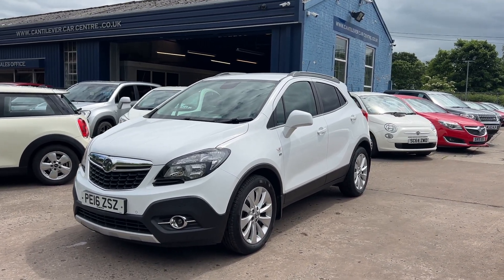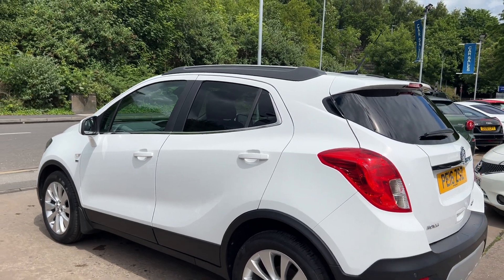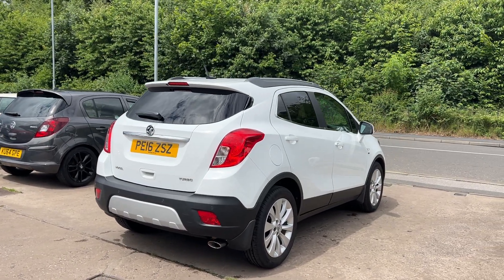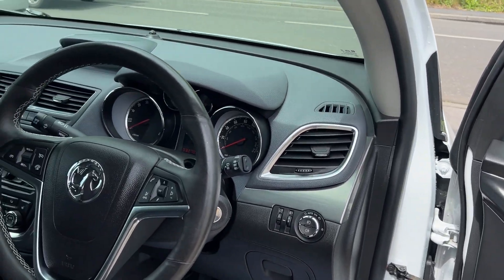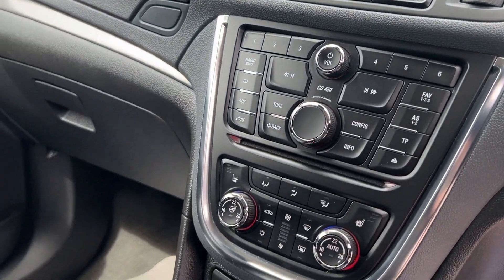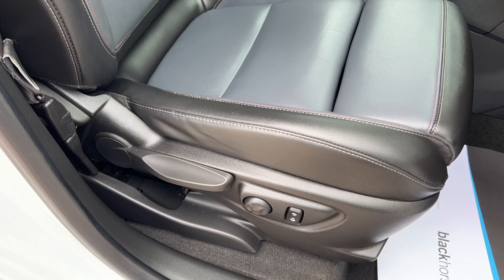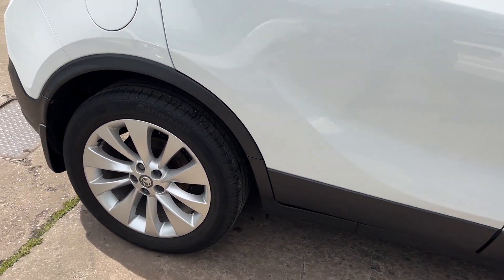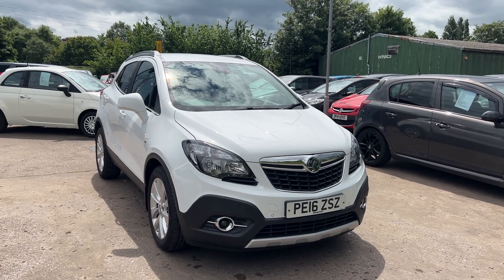VAUXHALL MOKKA - PE16ZSZ